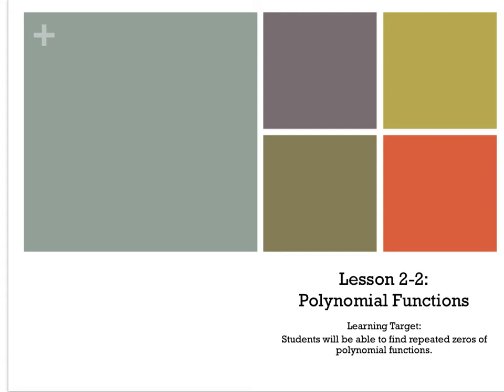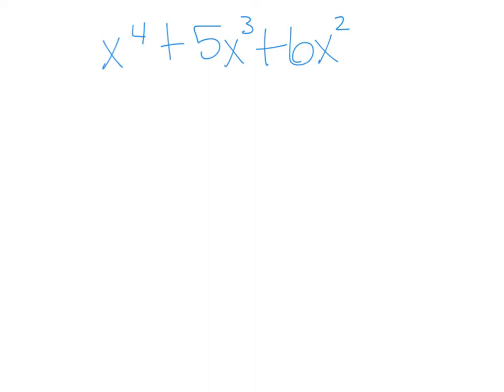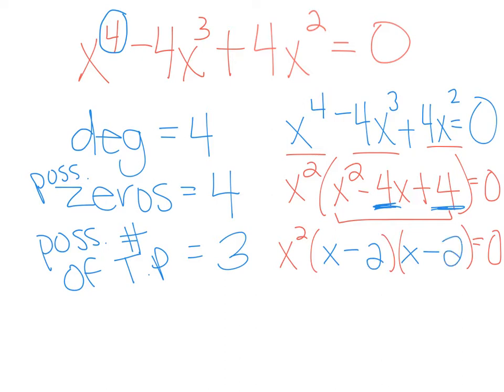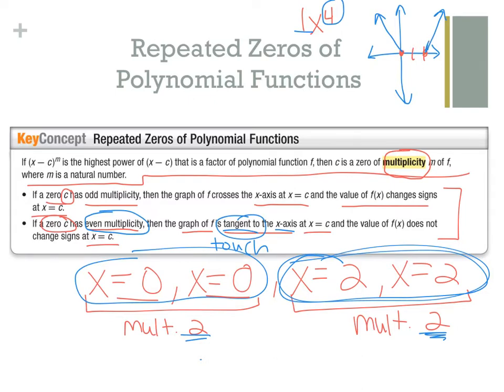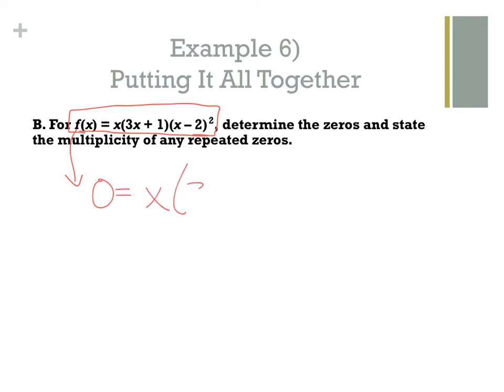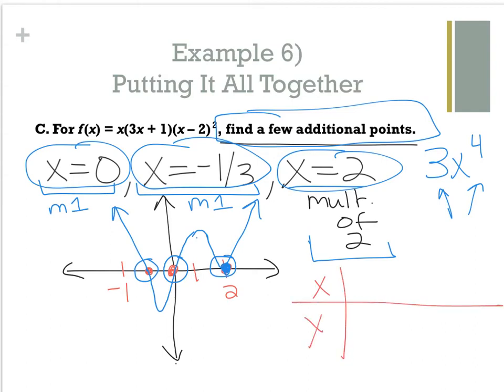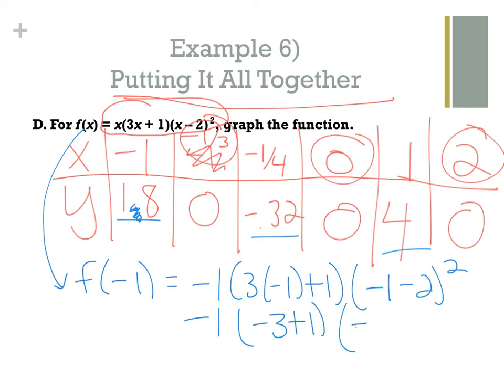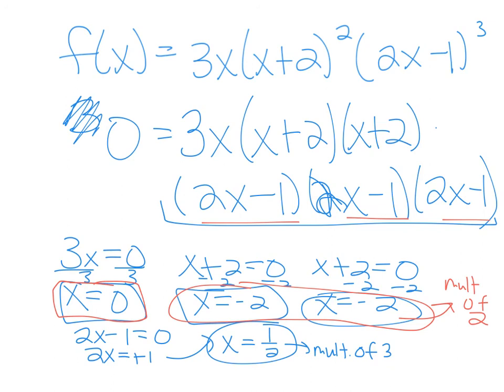Video 2.2.5 and 2.2.6